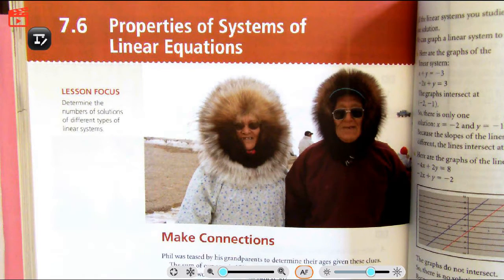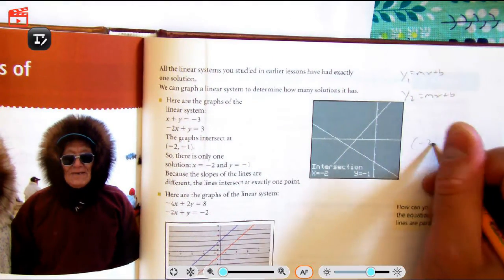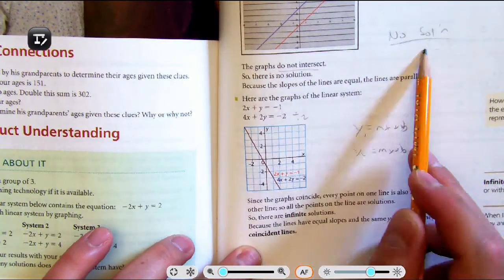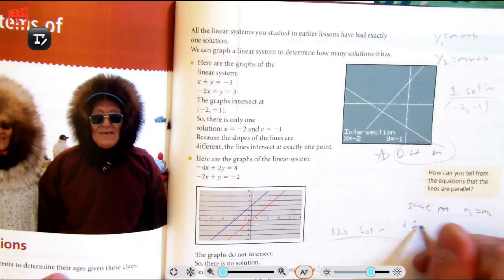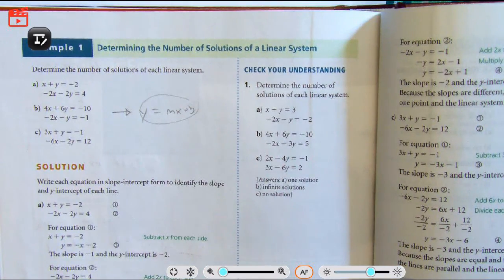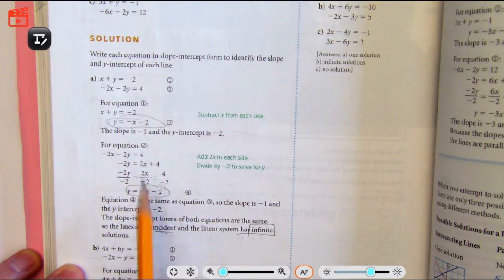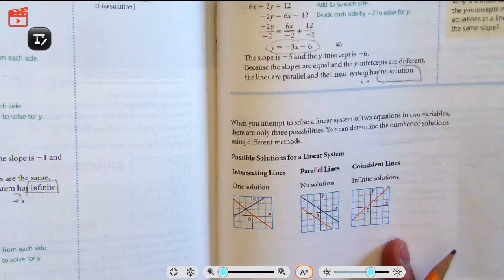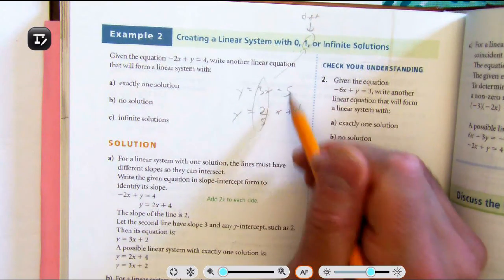Math 10C - U5L5 - Properties of Systems, Number of Solutions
Math 10 - Review of properties of systems of equations and number of solutions. Applying these concepts.